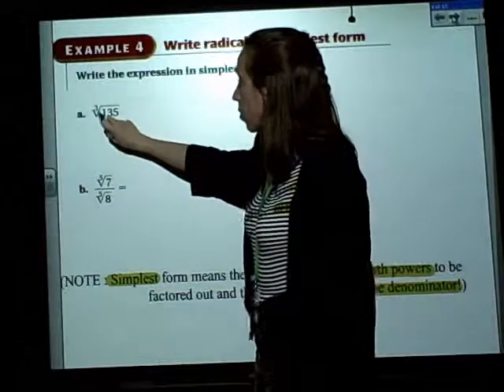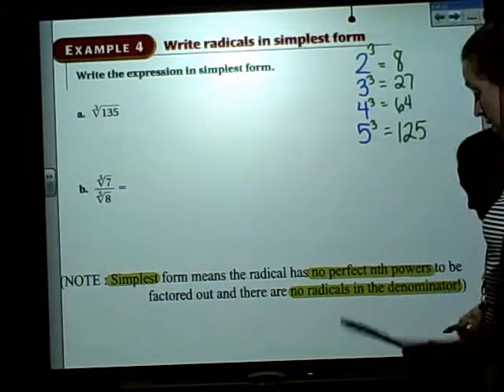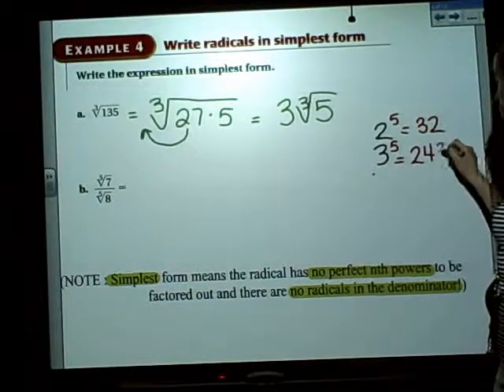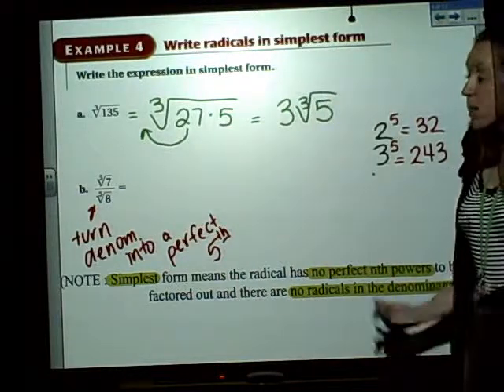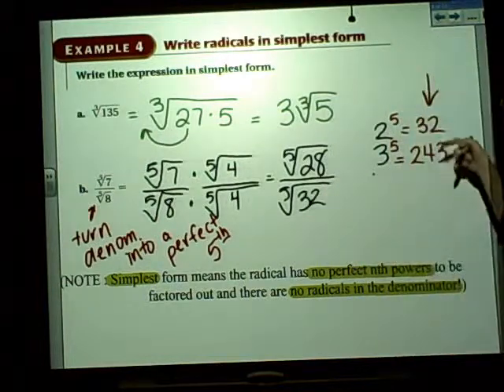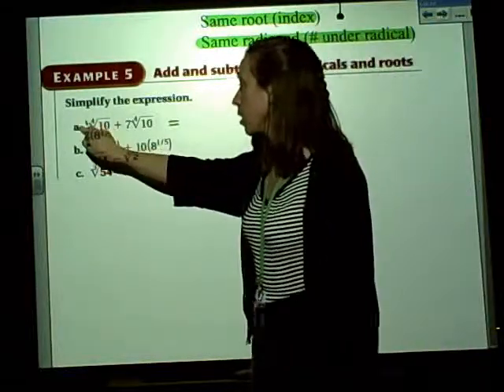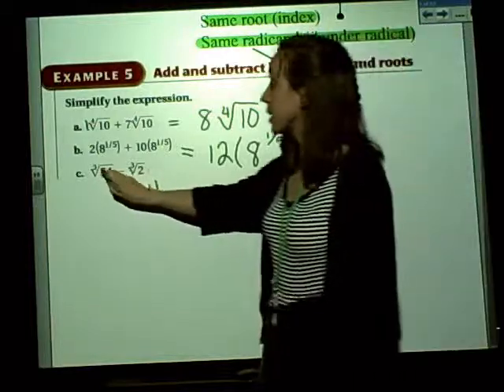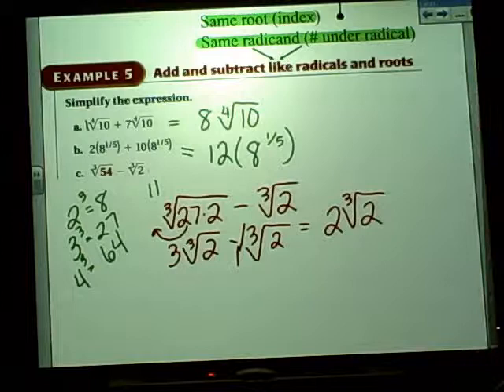62 Video 2